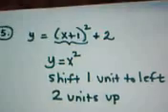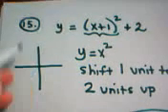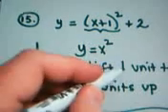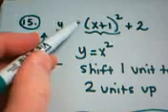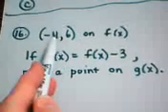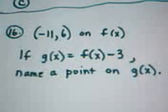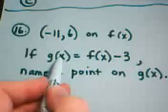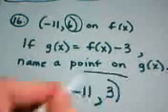Test Two Review Questions 15 and 16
translations of library functions